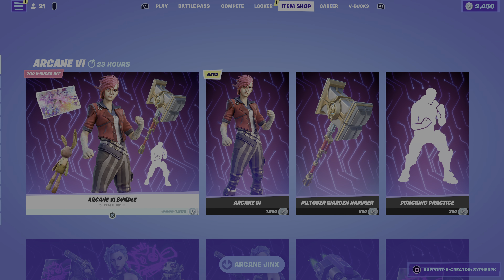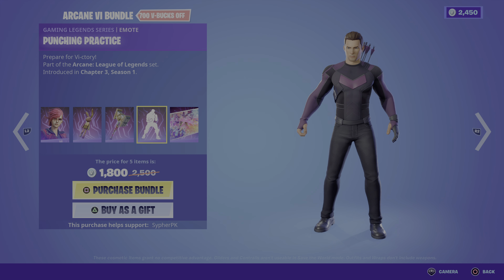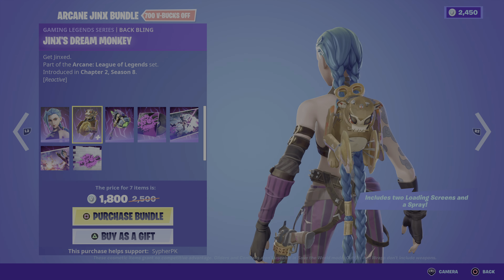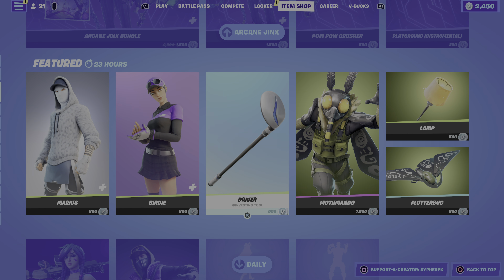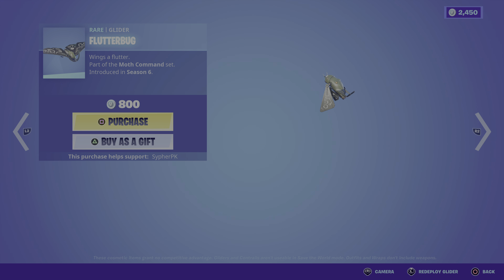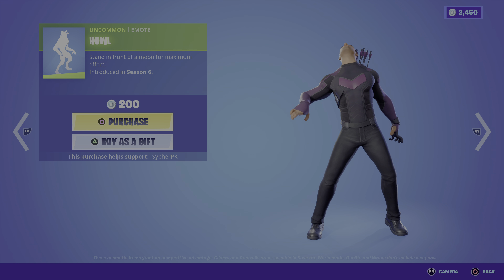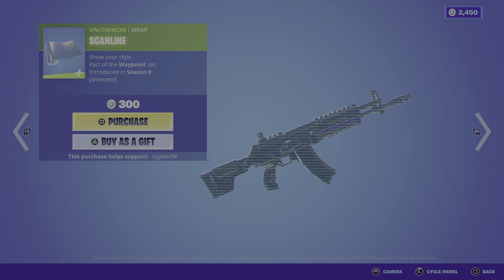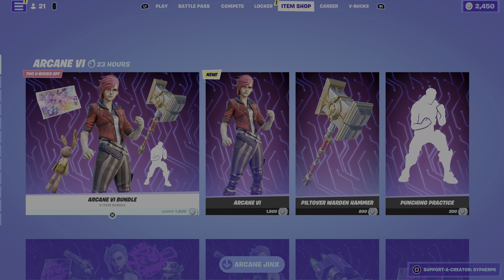NEW ARCANE VI BUNDLE Fortnite Item Shop 22nd January, 2022